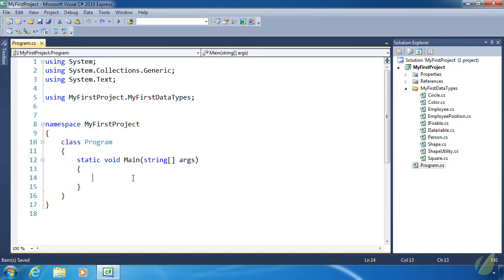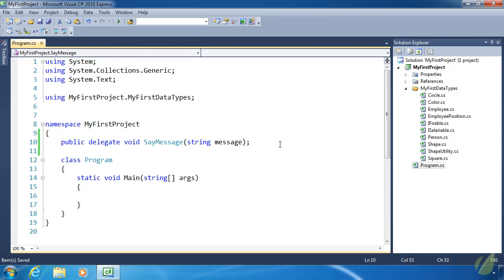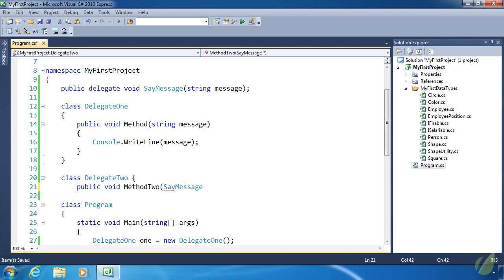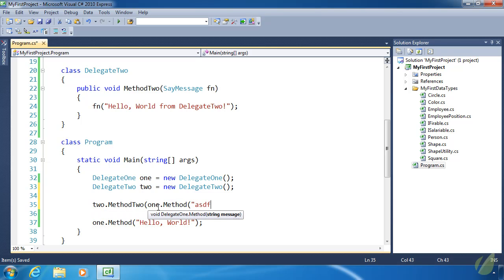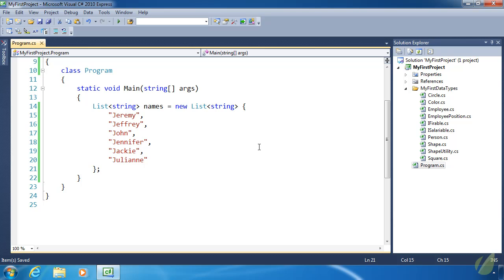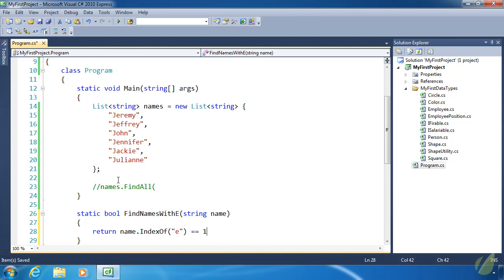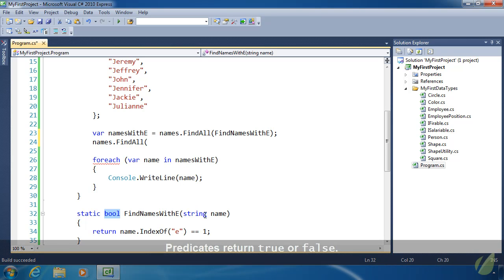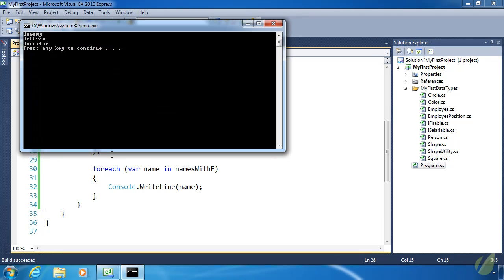Learning C# Day 26/30 (Delegates)